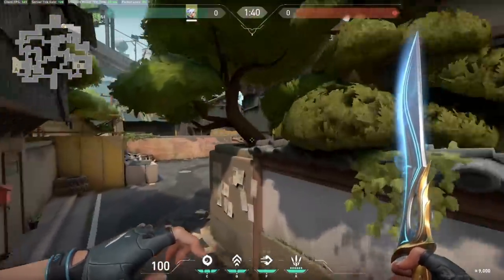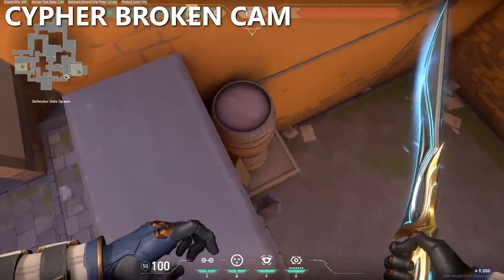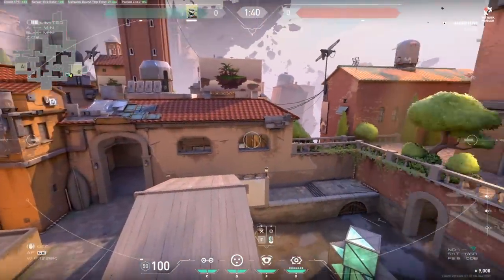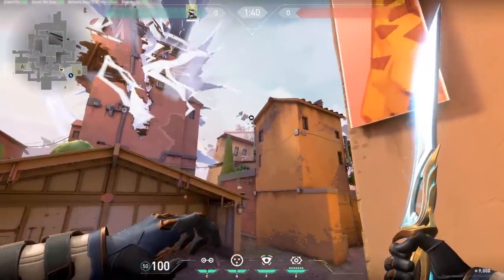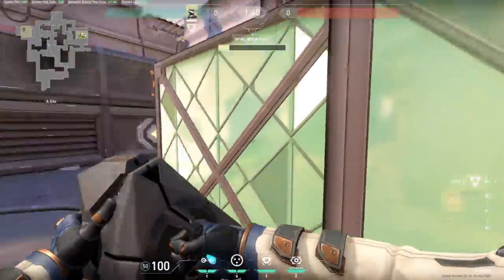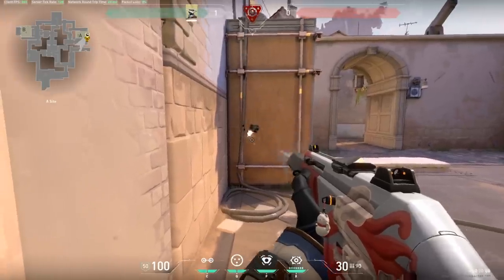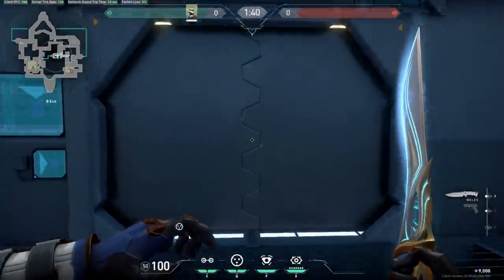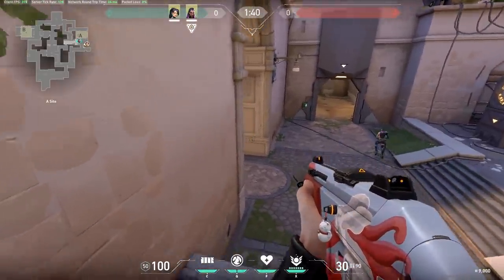VALORANT - 6 NEW OP Tips & Tricks You Probably Don't Know (INSANE New Boost Strat)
VALORANT Tips & Tricks You Probably Didn't Know including an INSANE New Sage Wall Boost Strategy.

Background music prod Riddiman